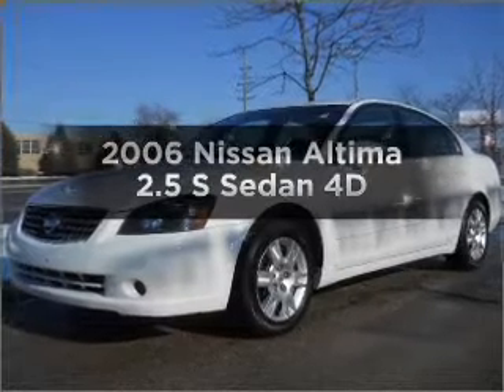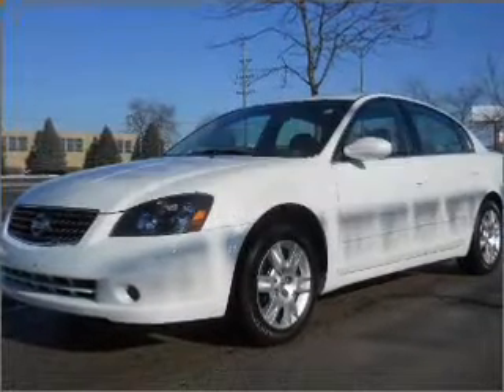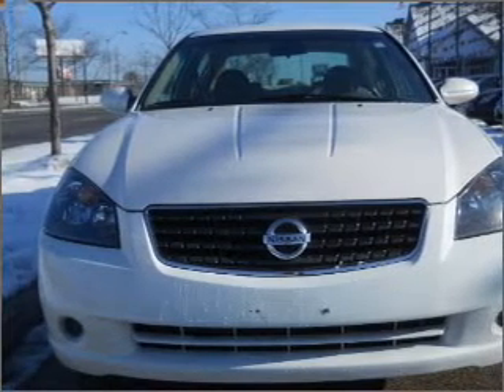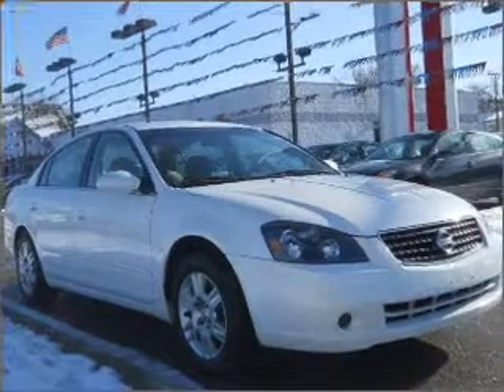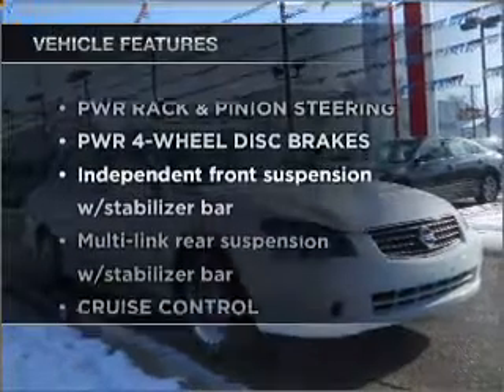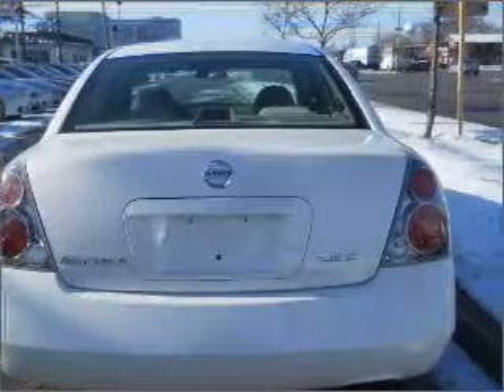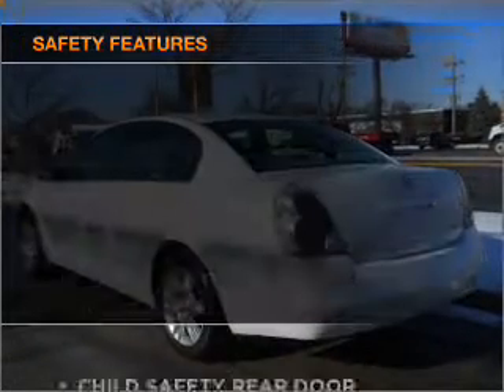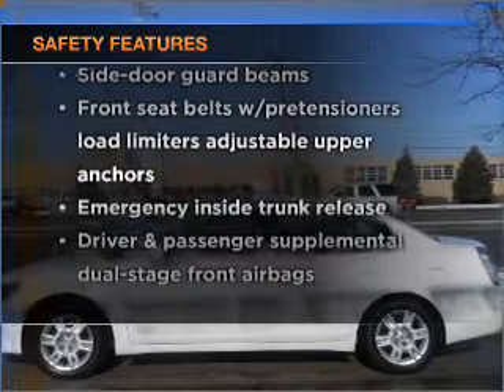2006 Nissan Altima - Northlake IL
Year: 2006
Make: Nissan
Model: Altima
Trim: 2.5 S Sedan 4D
Engine: 4 cylinder 2.5 Liter
Transmission:
Color: White
Mileage: 70631
Address:
401-11 East North Ave